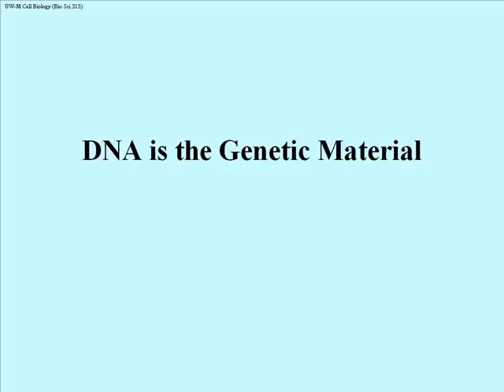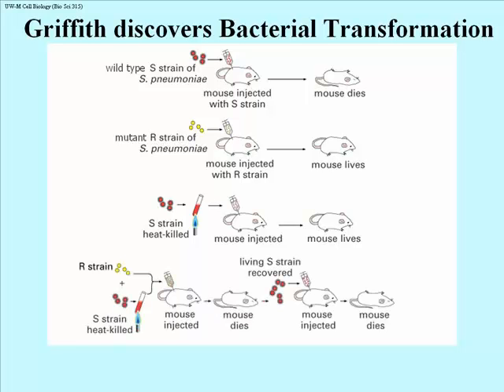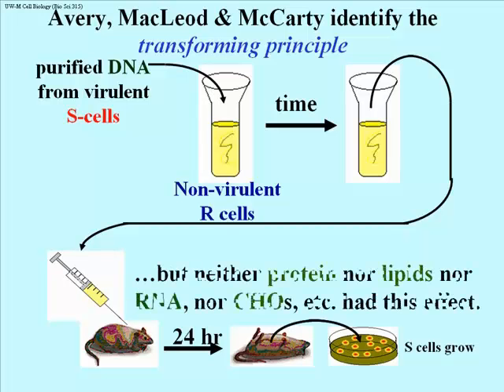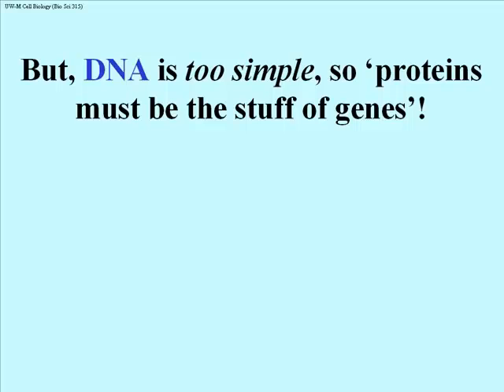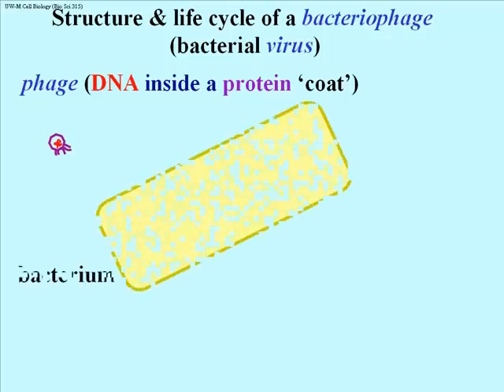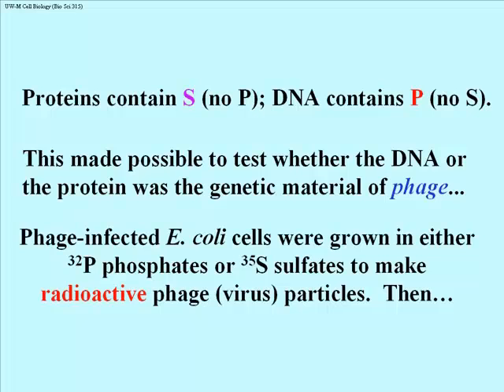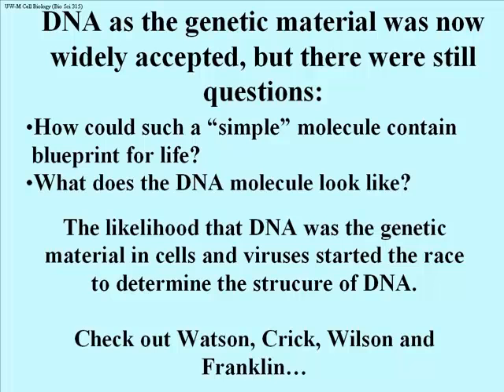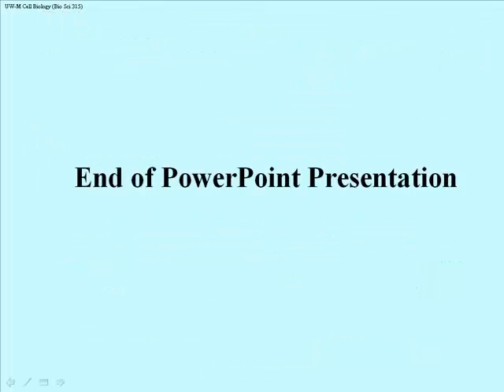DNA - The Stuff of genes